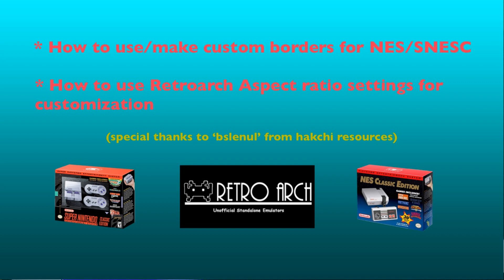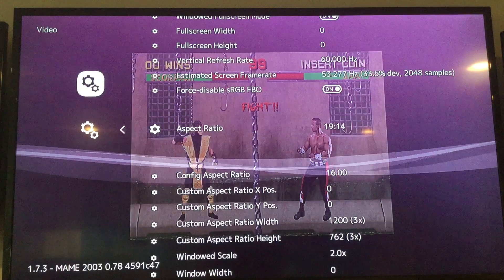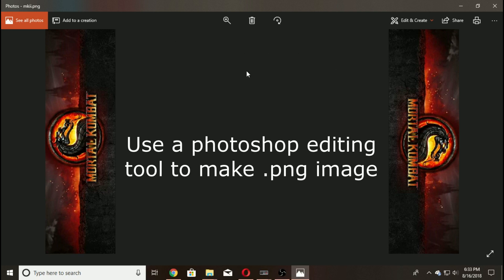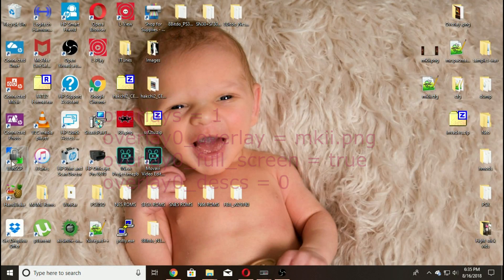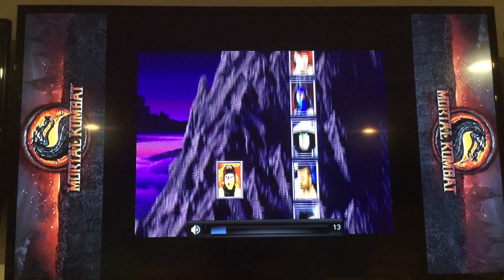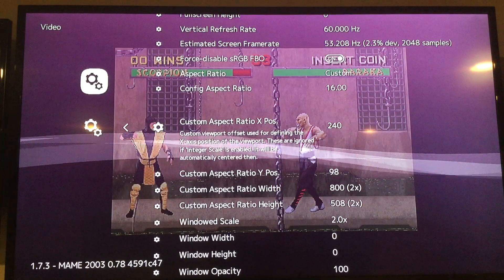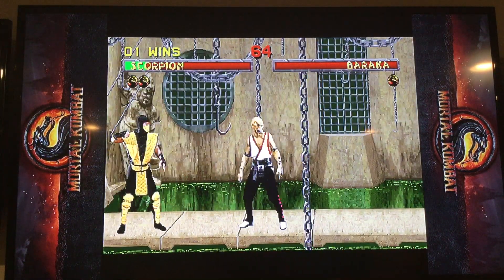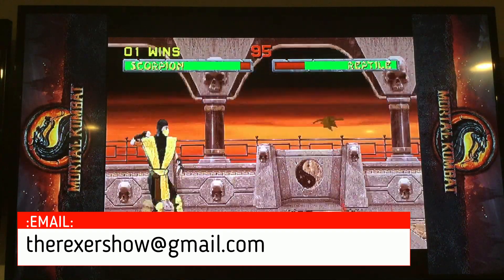Retroarch SNESC Overlays borders and Aspect ratio customization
How to use custom borders and how to customize you aspect ration game window to fit your tv how you desire.